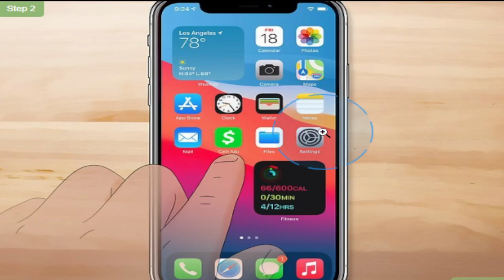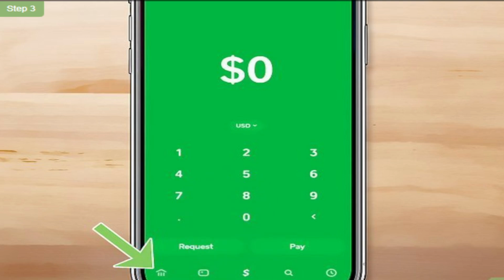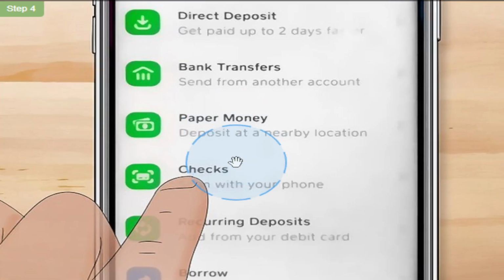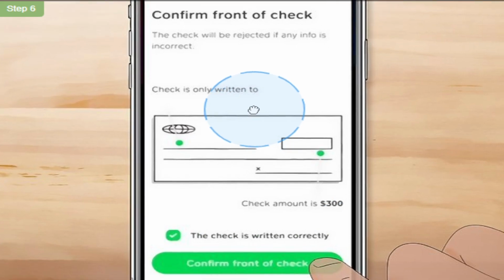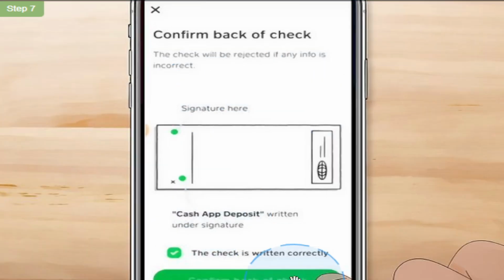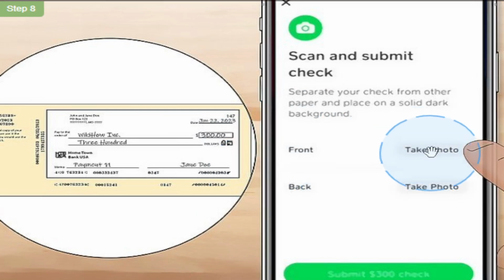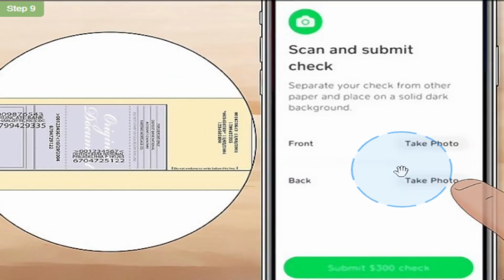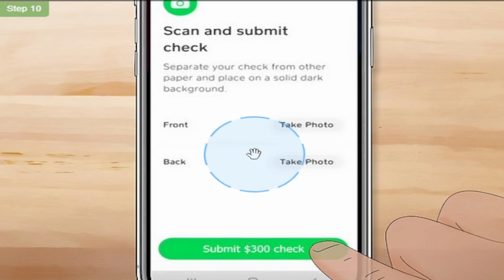How to Deposit a Check on Cash App (EASY)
In this video i will show you How to Deposit a Check on Cash App (EASY)